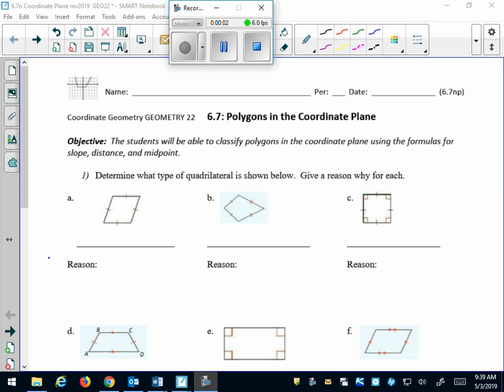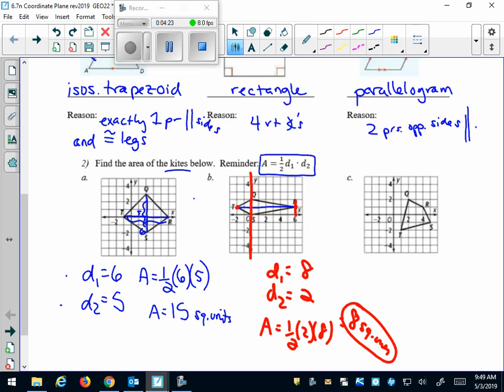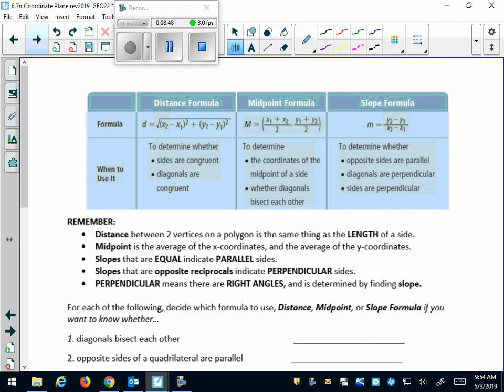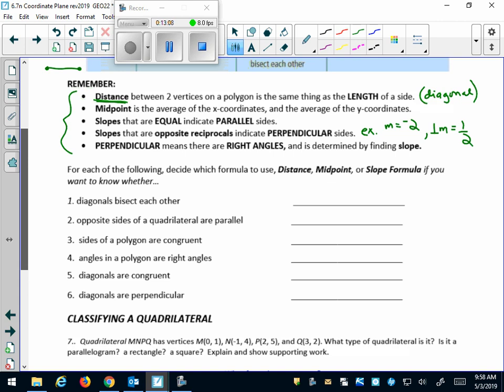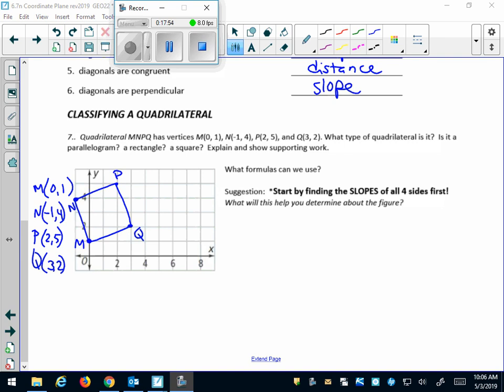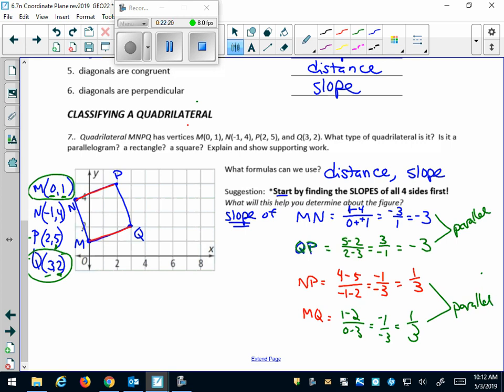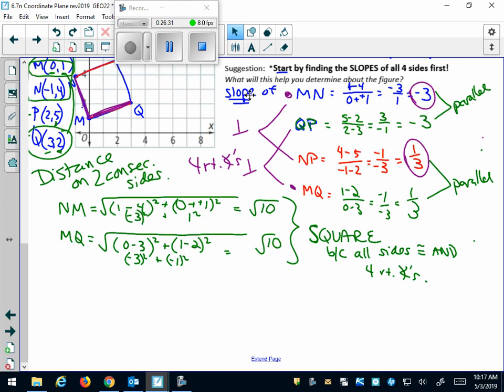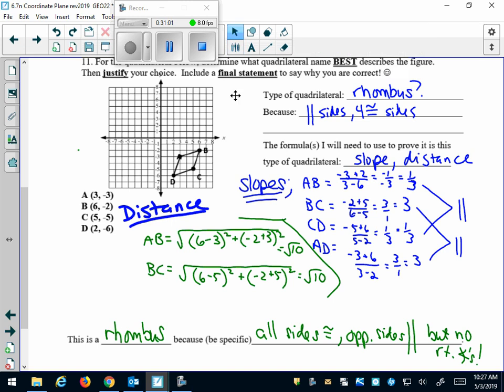6 7n geo 22 video lesson quadr in coord plane